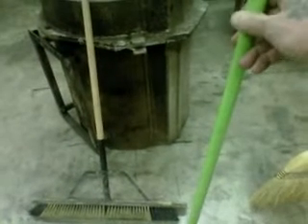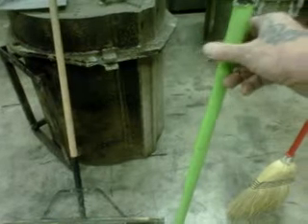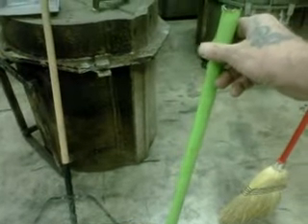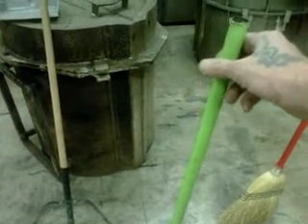broomstand.3GP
standing broom only